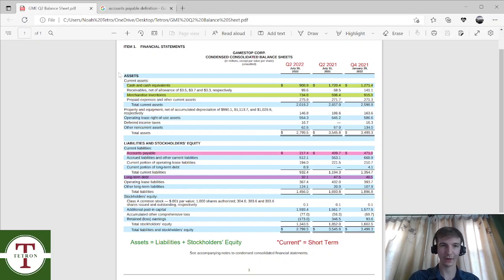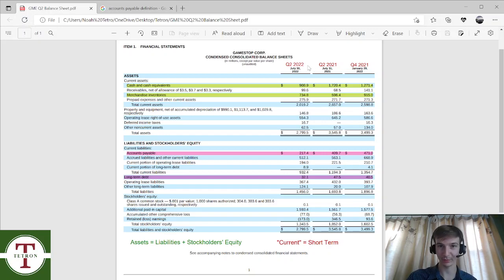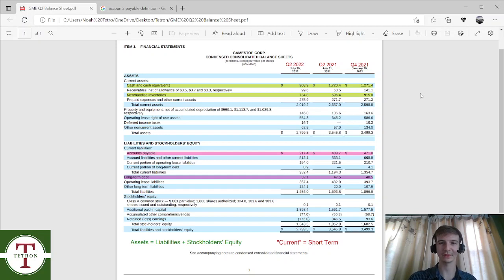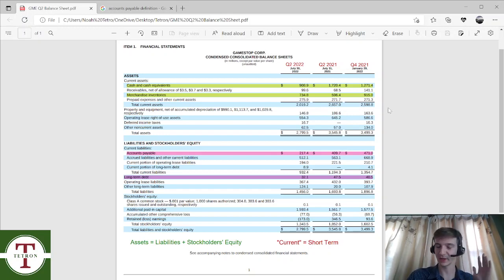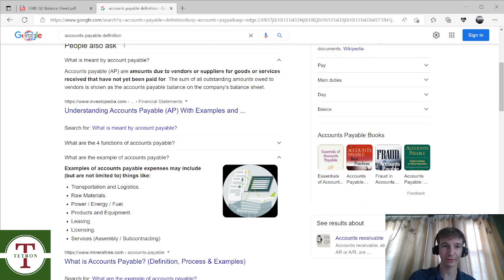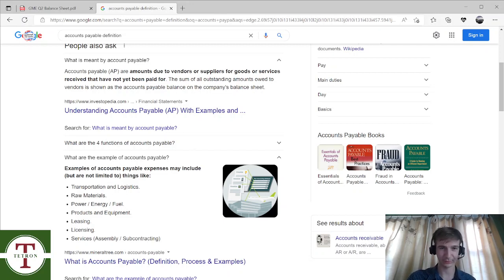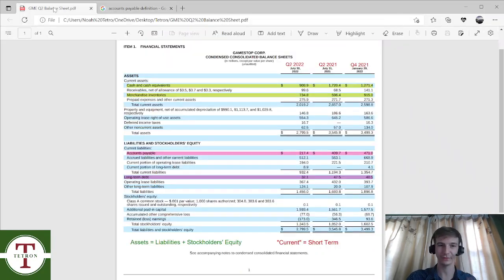GME Stock Simple Balance Sheet Analysis Q2 2022 - GameStop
I appreciate all my viewers! Thank you for taking the time to watch my video and hear my opinions on GameStop. All in all, just providing my GME update and documenting my own personal investment journey in holding
GameStop’s stock.
GameStop Wallet address:
0xf2e0B4943227B125987eA41Cc825f3b1C79131DC
This channel does NOT provide financial advice. I do not provide financial advice. Everything said in this video, and all other videos on my channel, are my own personal thoughts and opinions. If you need financial advice, seek a financial advisor, not me. Always do your own due diligence.